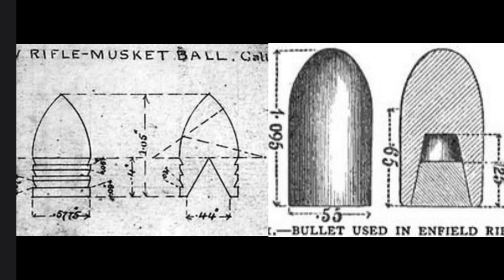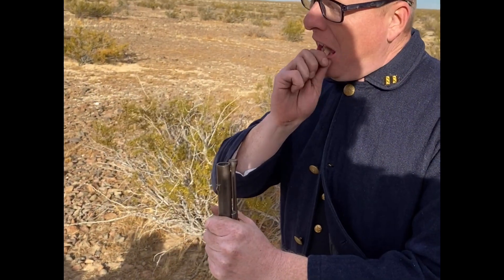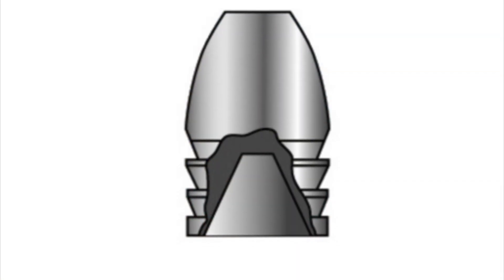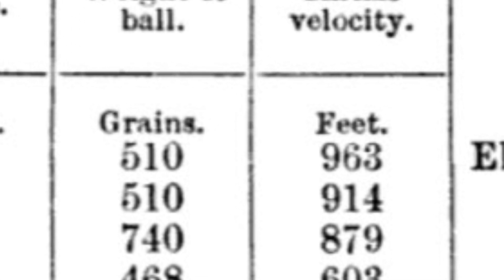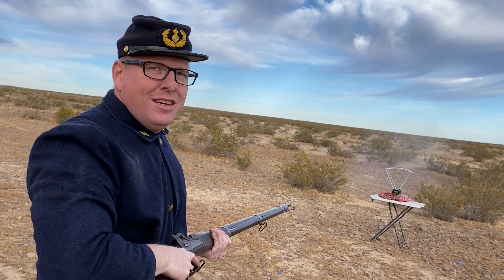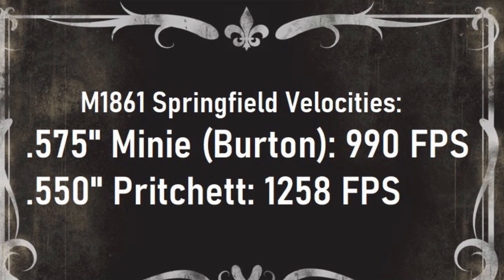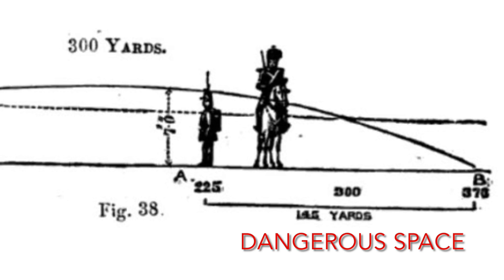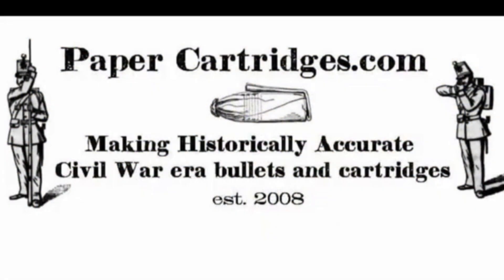Comparing Burton (Minie) and Pritchett Bullet Velocities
I compare meticulously accurate re-creations of the most common historic U.S. and British/Confederate cartridges, which saw extensive use throughout the American Civil War. The results were exactly as expected, and velocities matched published historic sources. Measuring velocity could be accurately done, even in the 19th century, using highly accurate electro-ballistic pendulums (they were more precise than most of the inexpensive chronographs available today!).

For a much fuller and more detailed discussion of the rifle-musket, the importance of the dangerous space, and the paradigm shift in tactical thought that the rifle-musket started, the book “The Destroying Angel” may interest you

And for more than you ever wanted to know about the Enfield cartridge (with a history of the development of rifle-musket ammunition in general), see “The English Cartridge”

This is old video from November 2020: I am still deployed and any background noises in the audio are from my inconsiderate neighbors in the barracks.